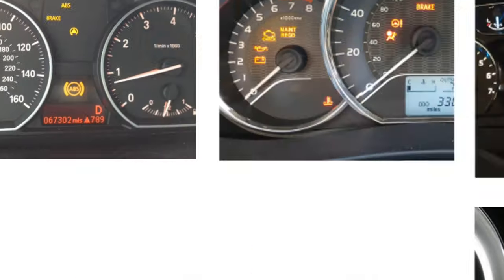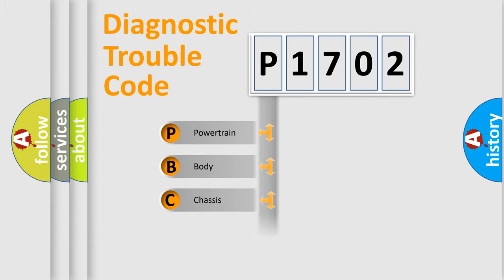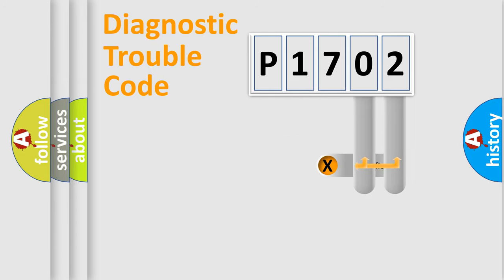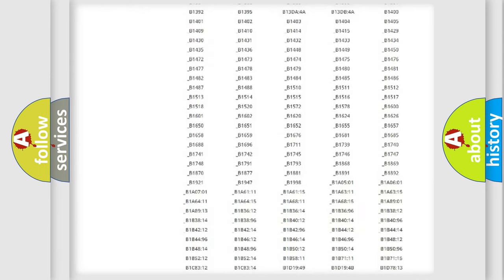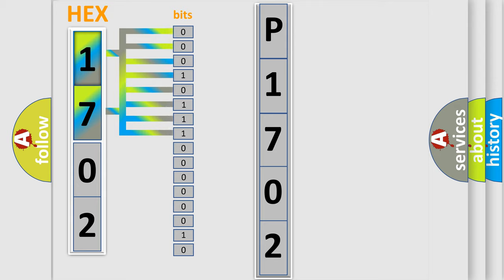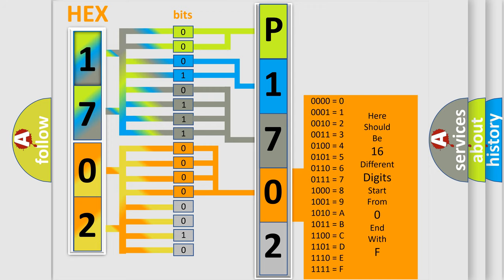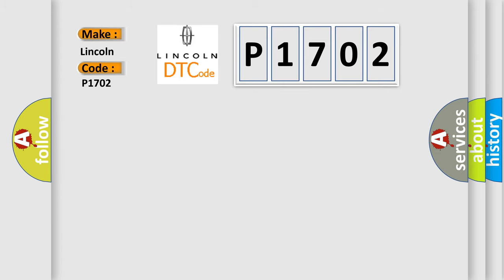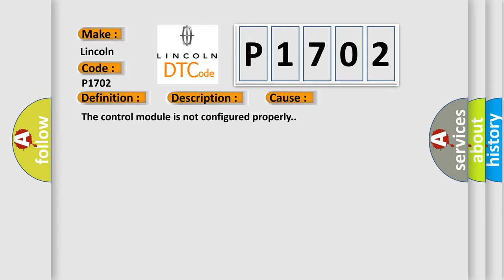DTC Lincoln P1702 Short Explanation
Contents:
0:21 Basic DTC analysis according to OBD2 protocol standard.
1:48 Insight into programming
2:58 A diagnostically understandable description of the Diagnostic Trouble Code
3:05 Basic error definition

Make:
Lincoln
Code:
P1702
Definition:
Invalid Data Received From Electronic Brake Control Module Bus Signal Checksum Error
Description: